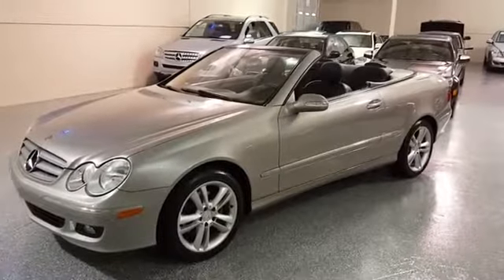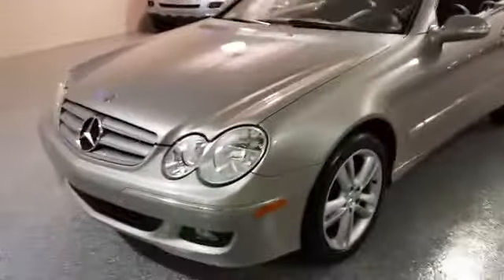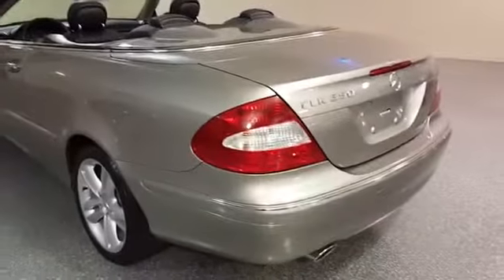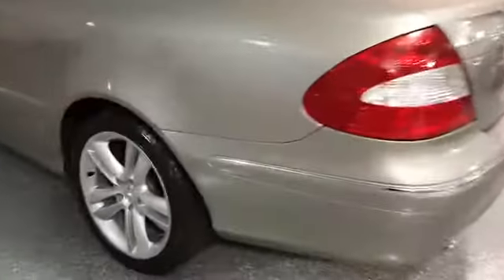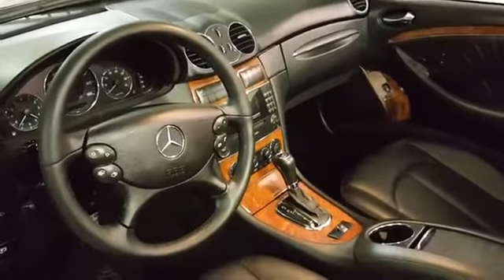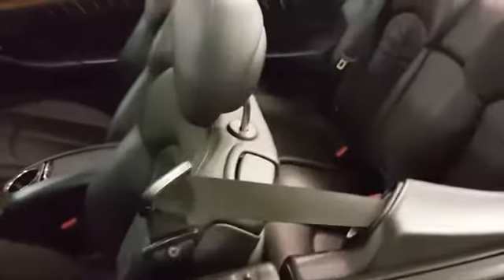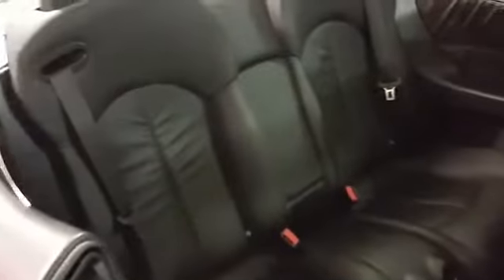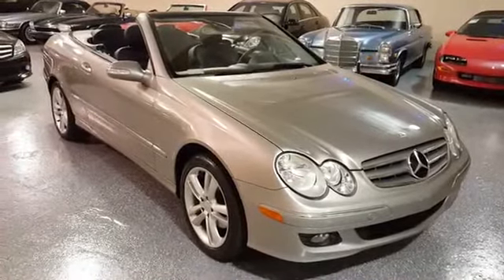2006 Mercedes CLK350 SOLD (#2592) Plymouth, MI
WARRANTY INCLUDED! Bumper to Bumper is an option.See our web for complete Inventory, Photos, Videos and FREE Carfax Reports.

2006 Mercedes CLK350 Cabriolet, Sport Package,Cubanite Silver Metallic, One Owner, 18K miles, power top with heated rear glass, power heated seats with memory, stability control, automatic climate cotrol, rain-sensing wipers, premium sound system, speed sensitive power steering, V6 engine w'/7-speed automatic trans, Satellite radio, burled walnut interior trim. Yes the mileage is correct, not a typo! One owner, always dealer serviced.